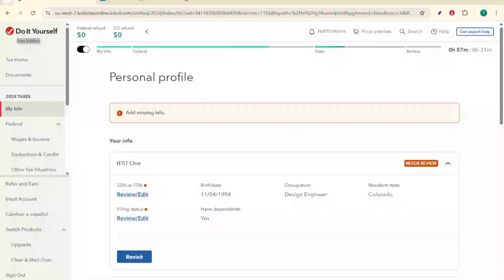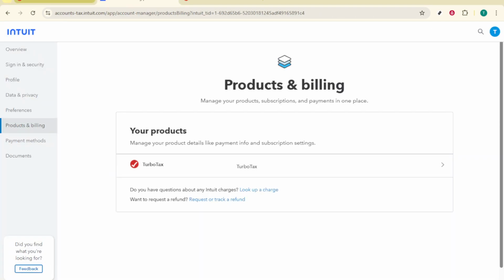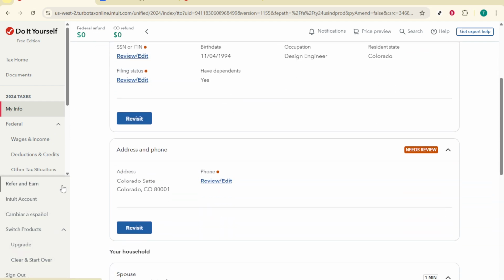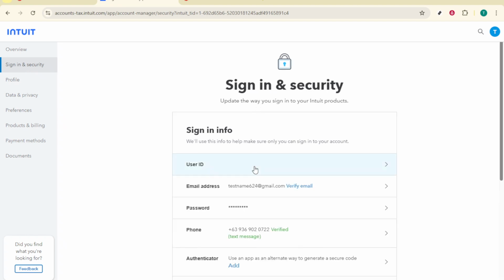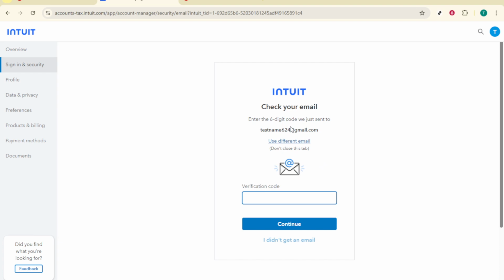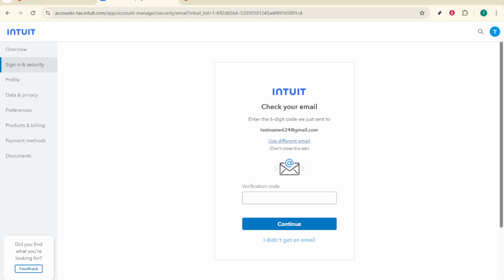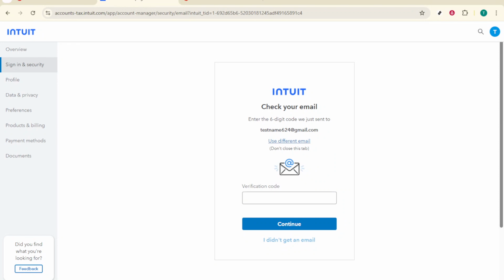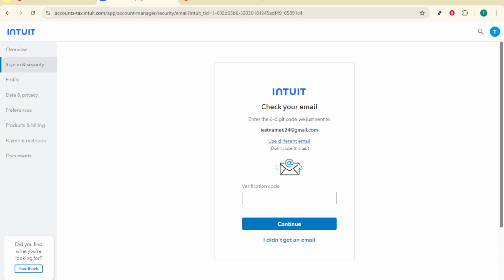Change Your Email Address in TurboTax [2025 Guide]